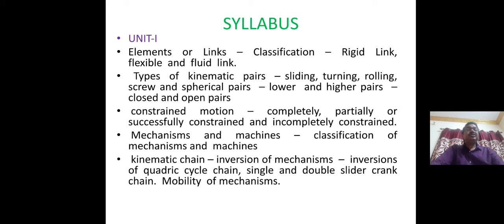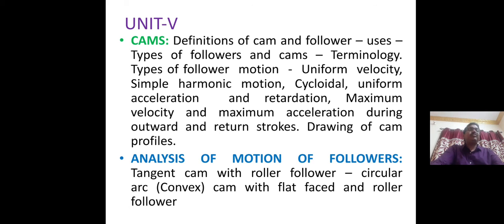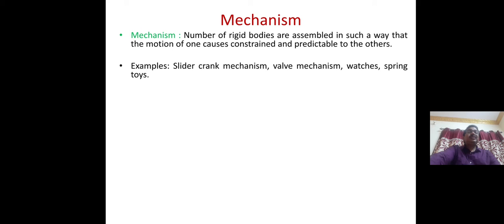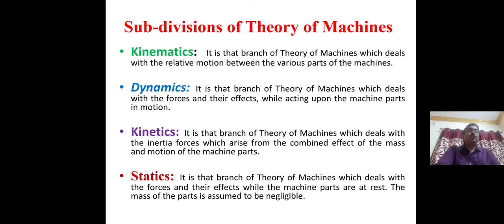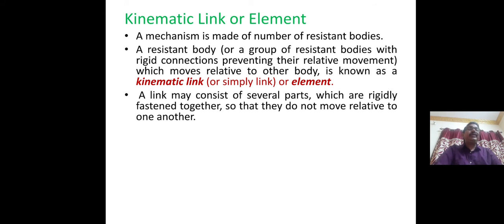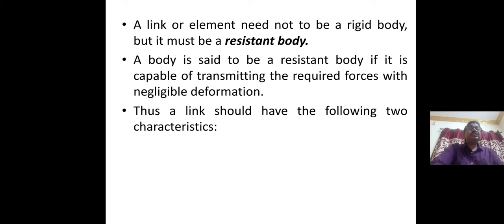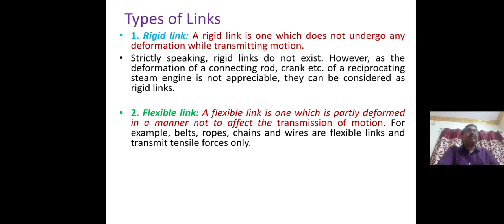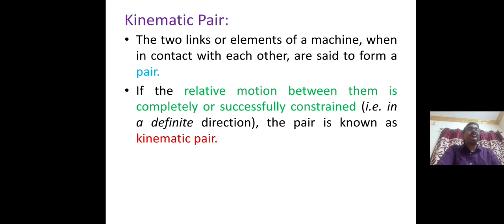Dr BKR/KOM/1.1 Introduction of the subject, element, types, kinematic pair